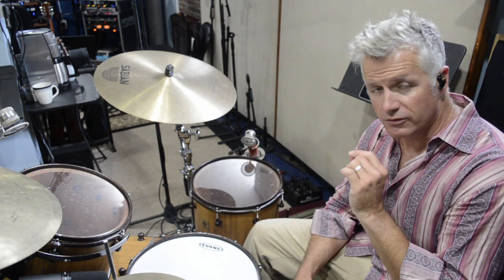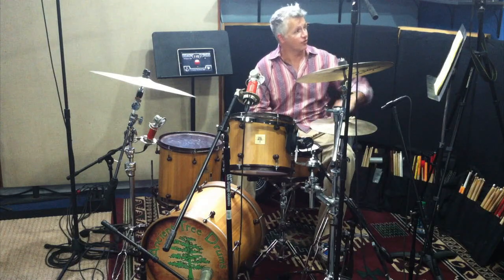Tom Hurst plays Ancient Tree Drums Be-Bop Kit 2012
Tom Hurst Demonstrating Ancient Tree Drums Be-Bop Kit 2012